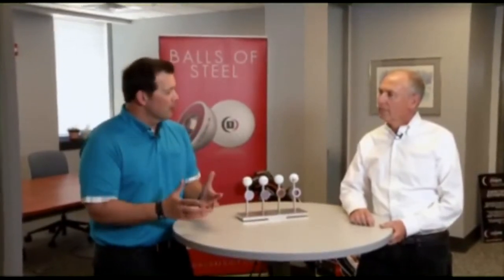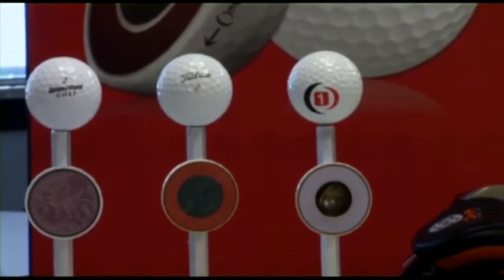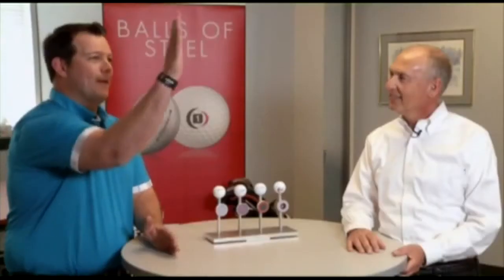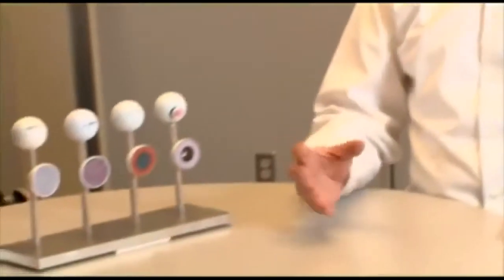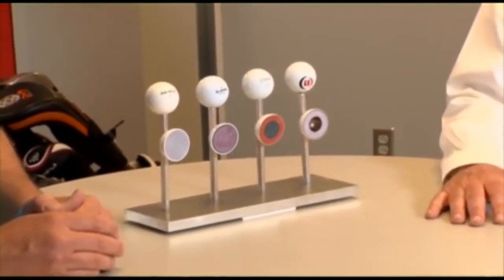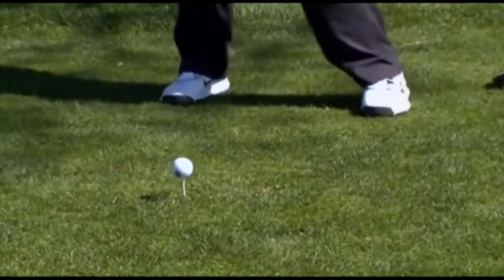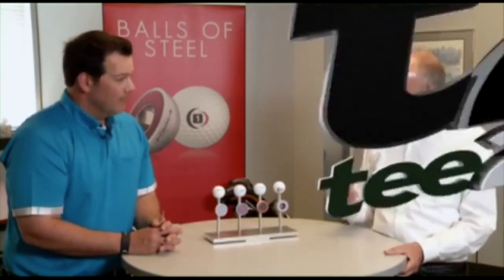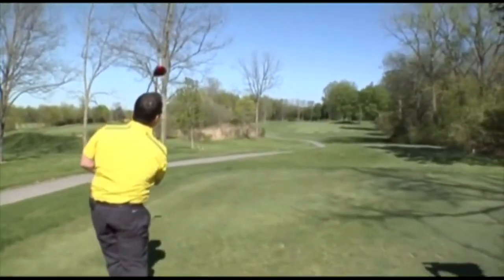OnCore Tech Explained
Keith Blakely, OnCore's Chairman describes the physics behind the hollow metal core golf ball.